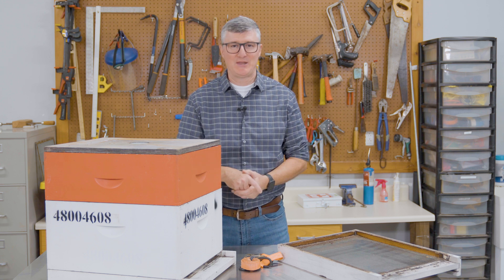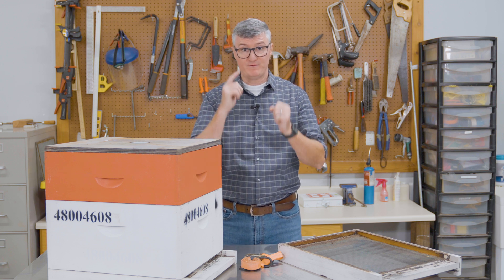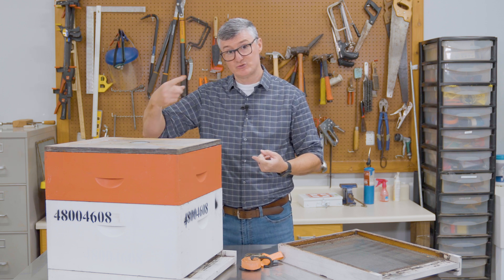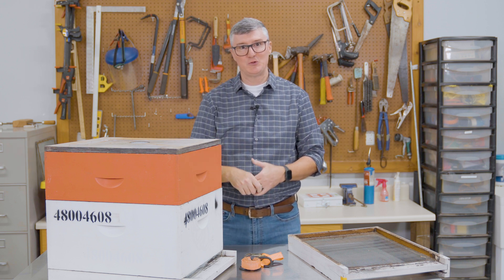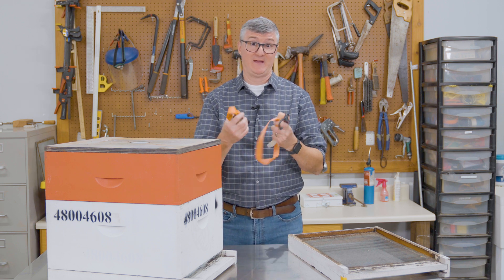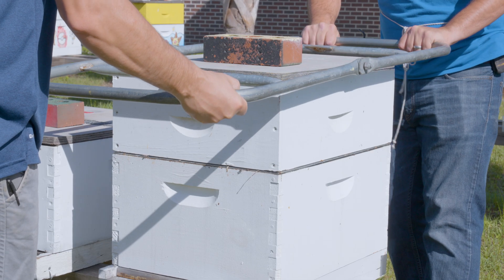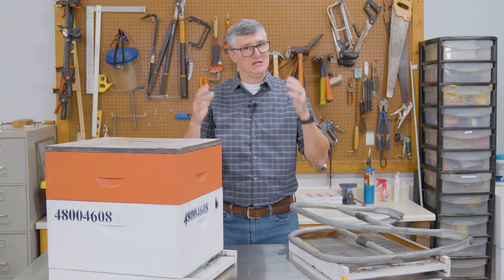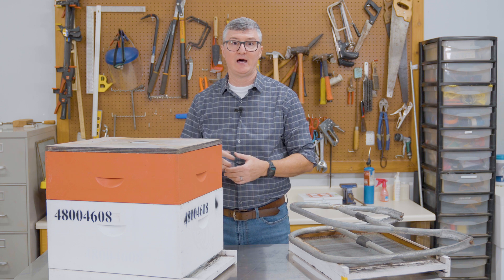Moving Honey Bees | Beekeeping Academy | Ep. 39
A necessary "evil" in the beekeeping world: moving honey bees. While one of the most cumbersome tasks a beekeeper must endure, there are many good reasons colonies need to be moved. In this episode of the UF/IFAS Beekeeping Academy, Dr. Ellis gives advice on how best to move honey bee colonies.